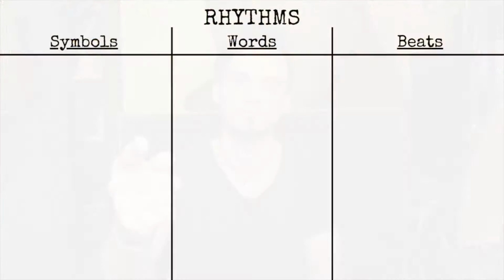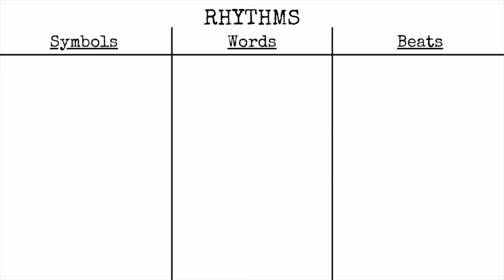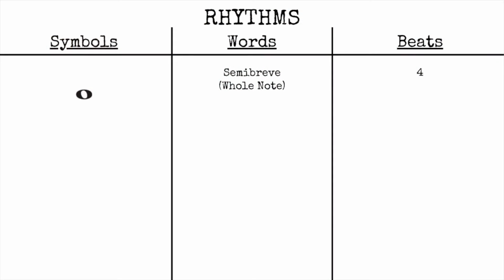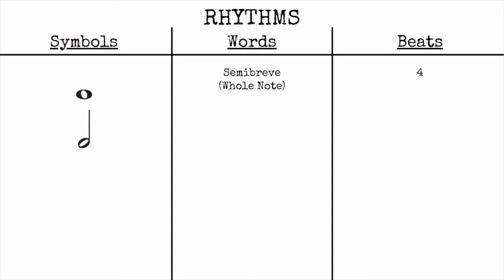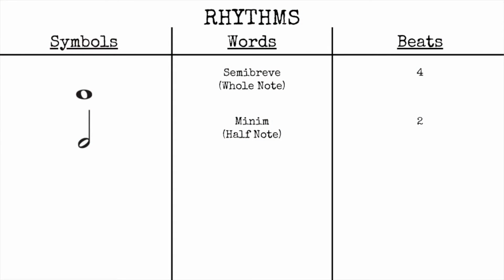Why You NEED Rhythm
Do you have a hard time knowing when to come in during a song? Being able to recognise rhythms by either listening to them or by reading them on a piece of sheet music is really helpful in general, and especially if you have to learn a heap of songs within a short period of time. Playing the correct rhythms at the correct time makes a song more recognisable to an audience (even if you get some of the notes wrong).

0:00 Introduction
0:14 What Is Rhythm?
1:30 How Does A Knowledge Of Rhythm Help You As A Musician?
1:53 It's Not Just About Getting The Notes Correct
4:23 It Don't Come Easy
5:08 Rhythm Sheet
8:01 Let's Put It Into Practice
12:01 Final Thoughts

I hope this video helps you out 👍